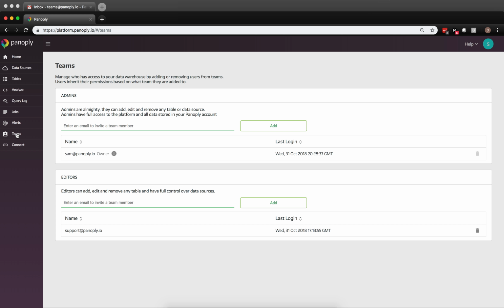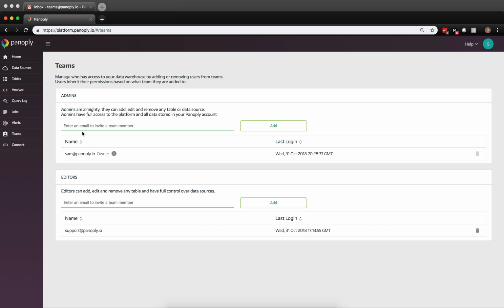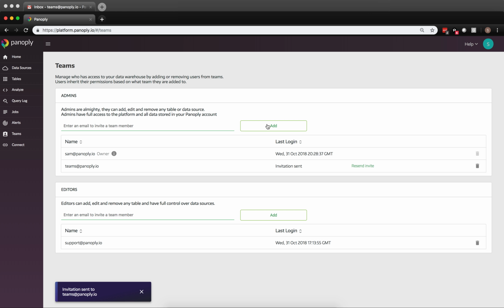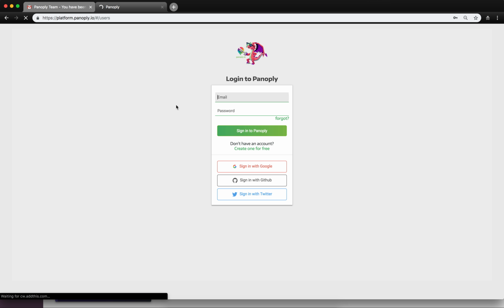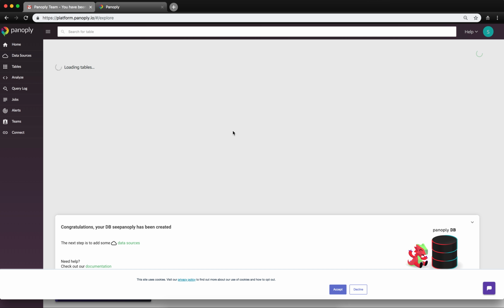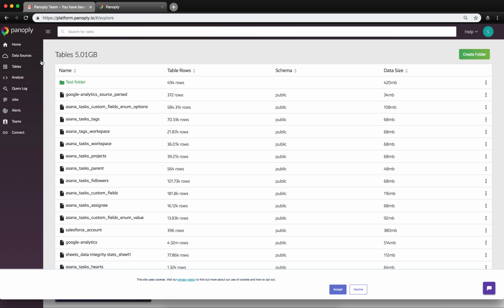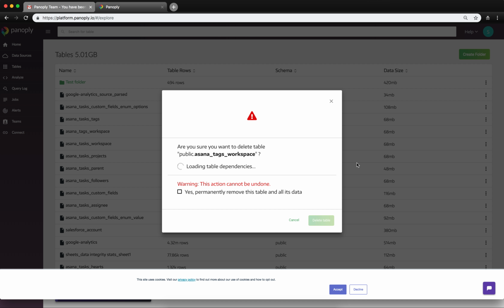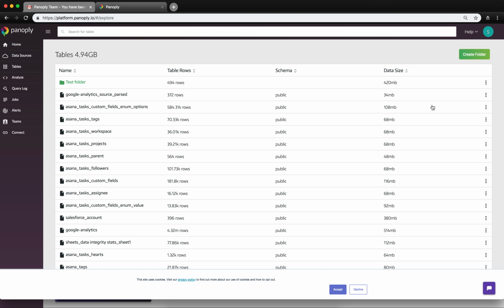Introducing Panoply Teams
Looking to overcome the 'glut' of data that plagues decision makers? Control access to data, tables and more with Teams from Panoply.